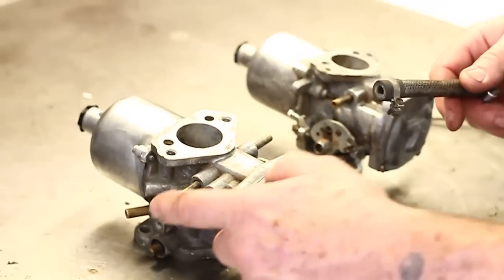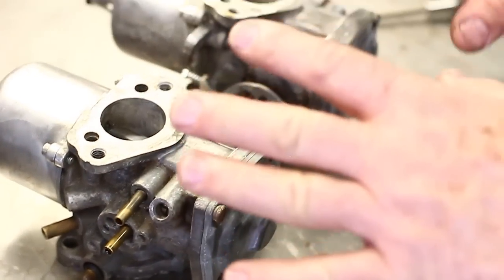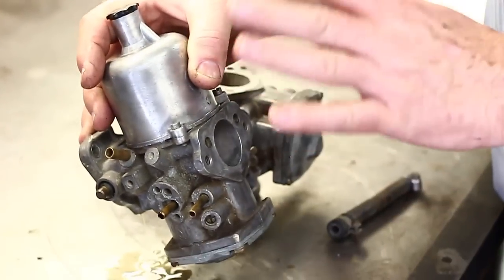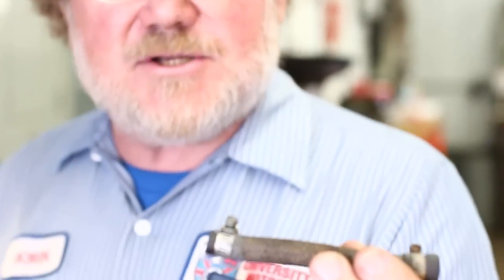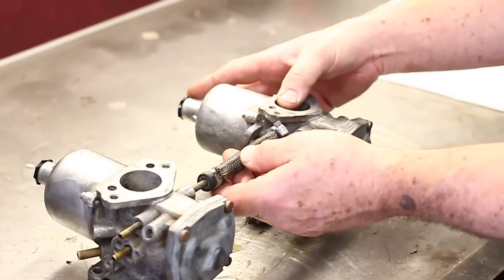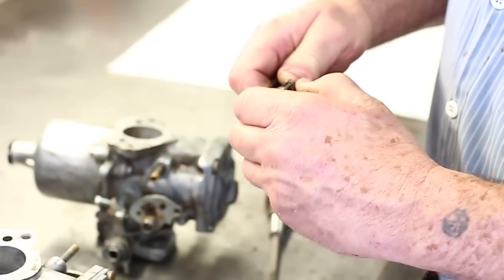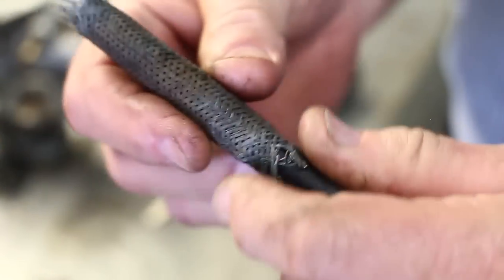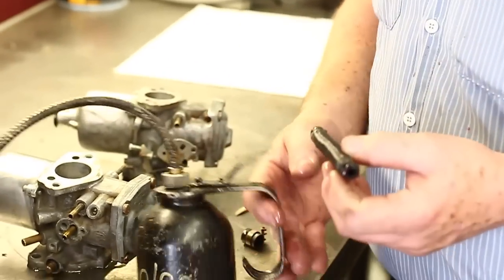285 MG Tech | HIF Carburetor Form vs Function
Fuel supply to HIF Carburetor 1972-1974
HIF Carburetors are prone to overflow - here's how to fix it.